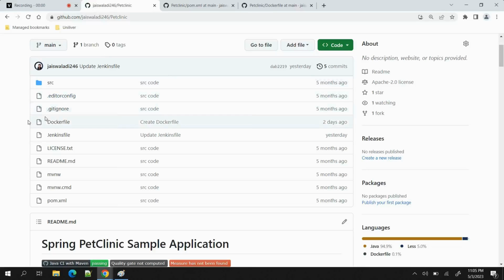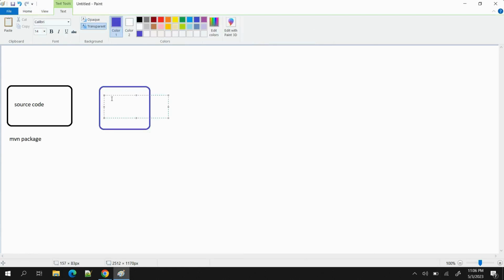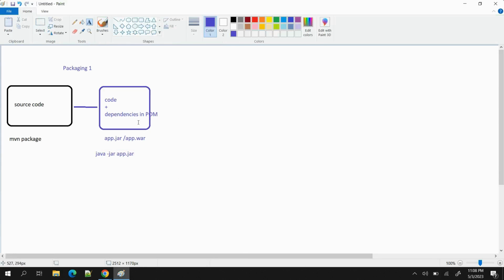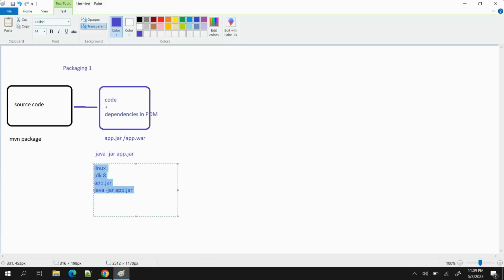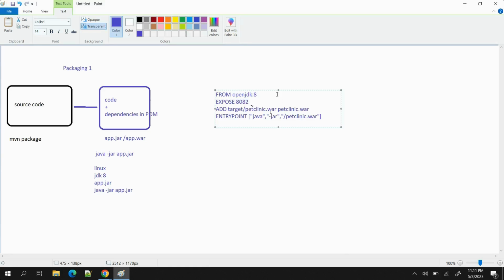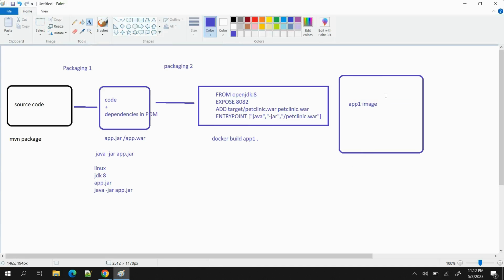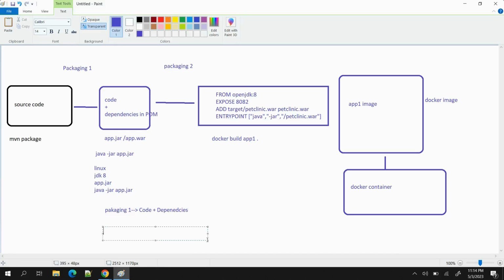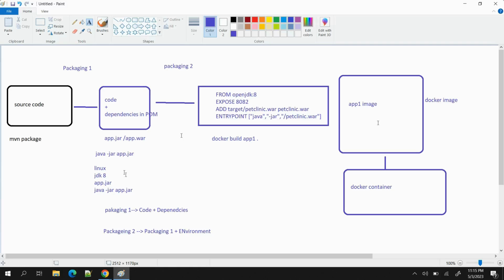Docker Explained in 10 minutes !!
This video will explain docker in best possible way.